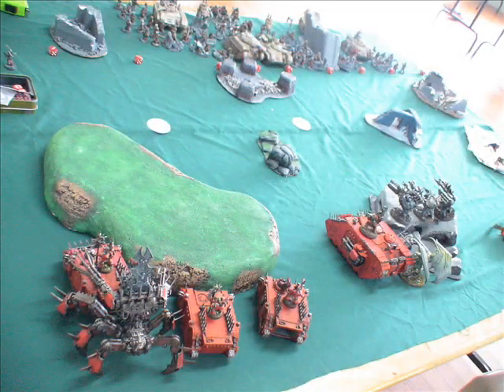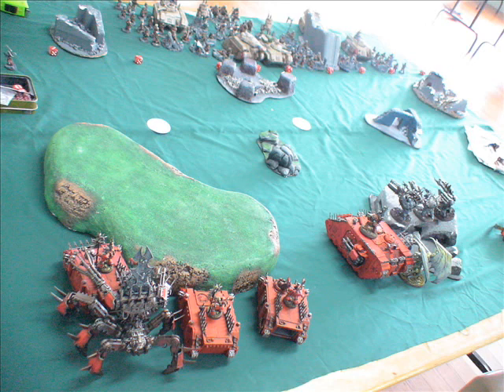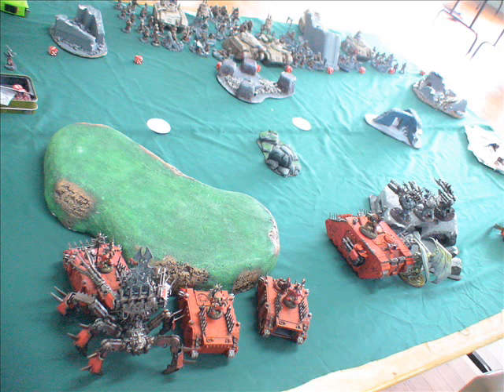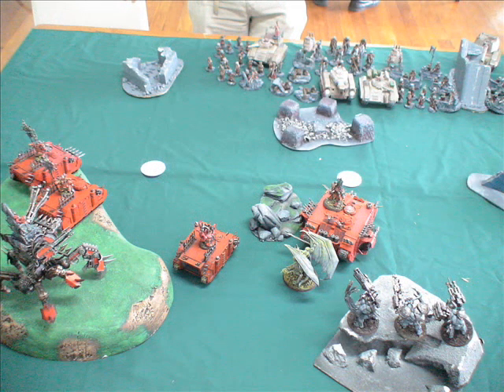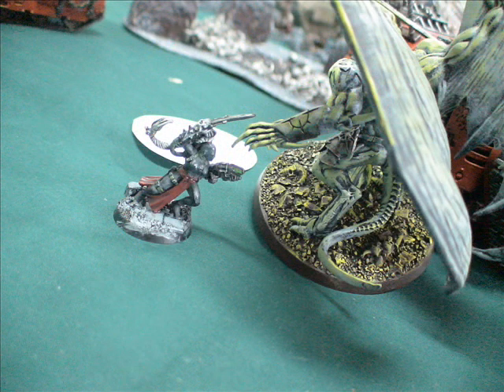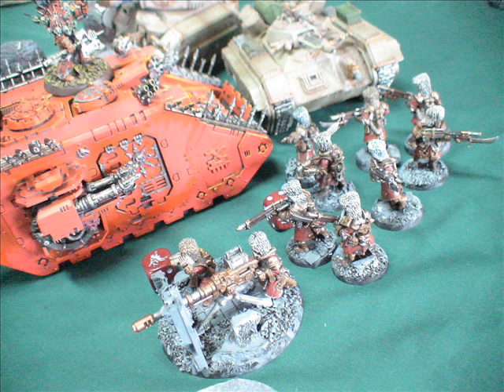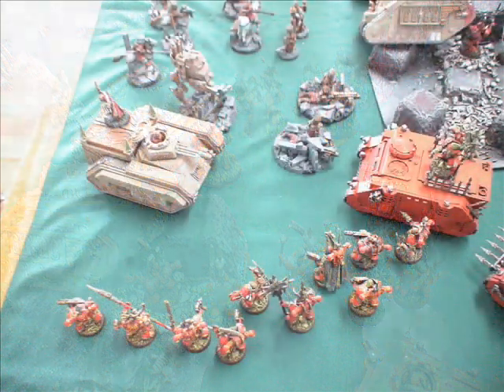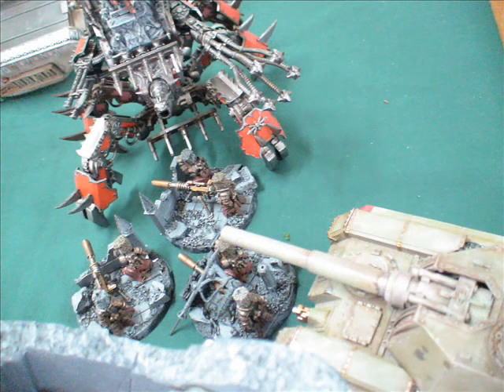BATB: G#5 vs Vostroyan Guard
3x objectives pitched battle, every unit destroyed adds one point that can be captured at the nearest objective to the point of death.